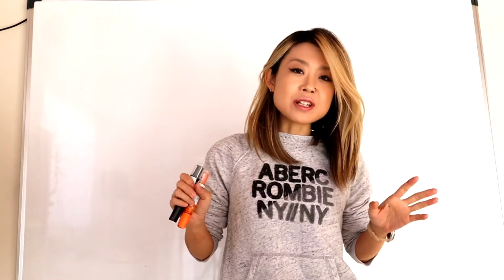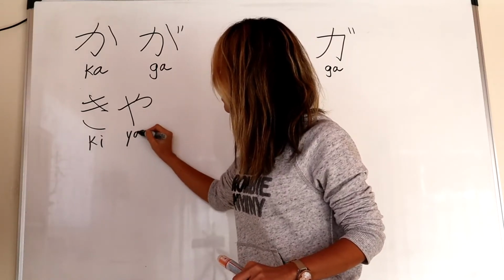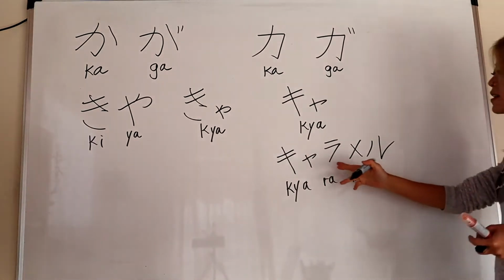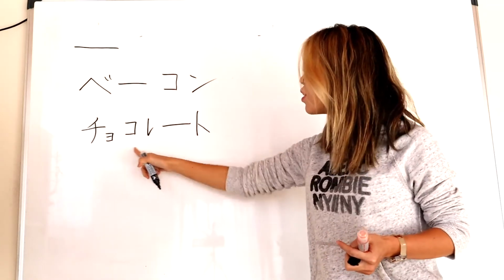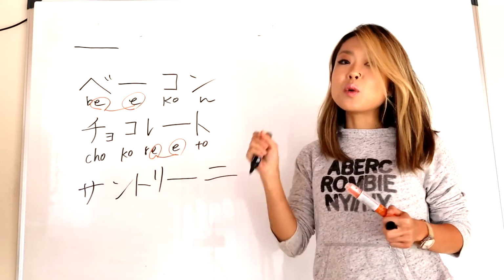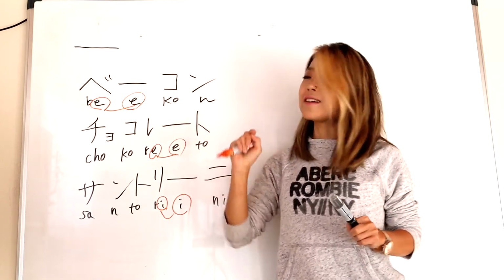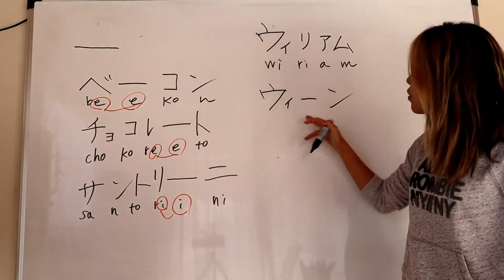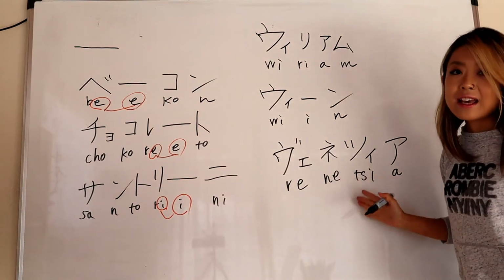🇯🇵First Japanese Alphabet Extra Katakana combination